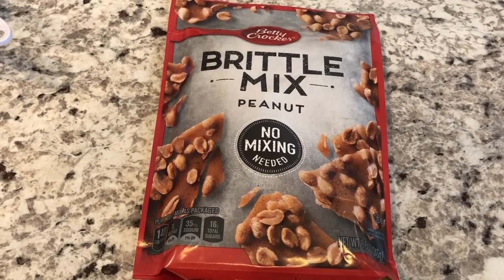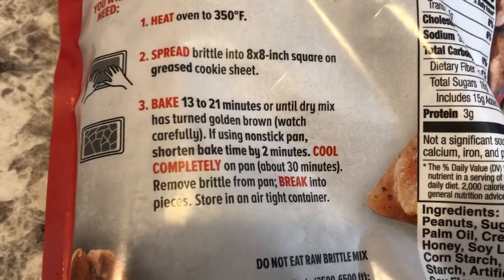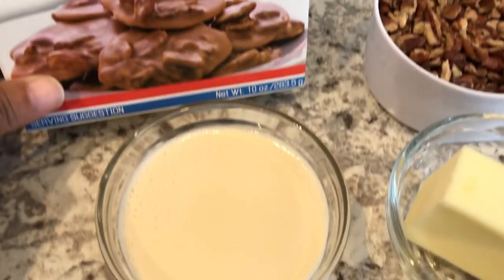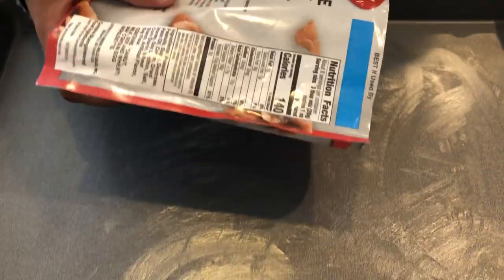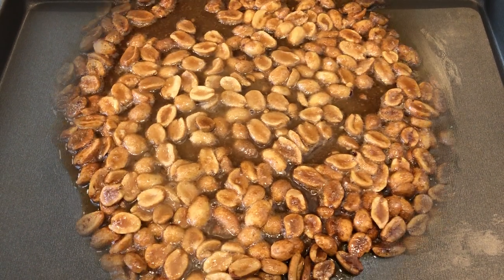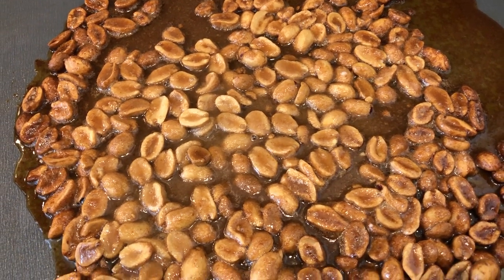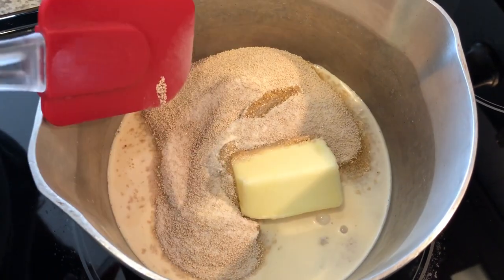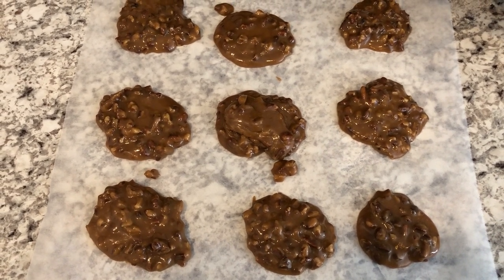Make It & Taste It: Betty Crocker Peanut Brittle Mix | Mam Papaul's Praline Mix